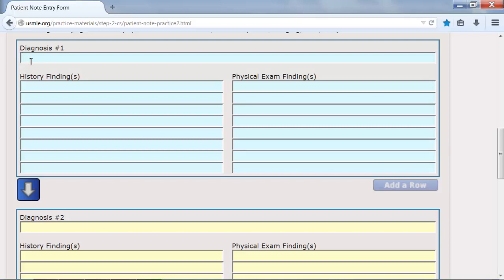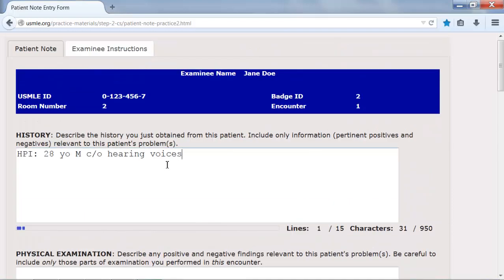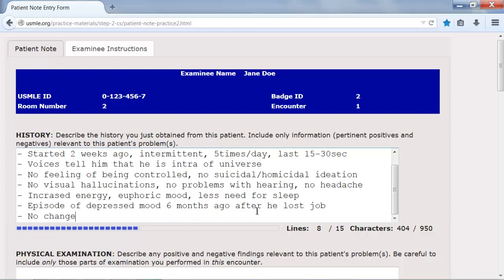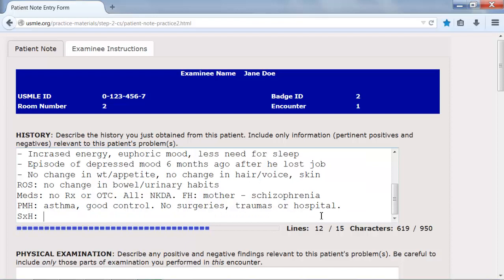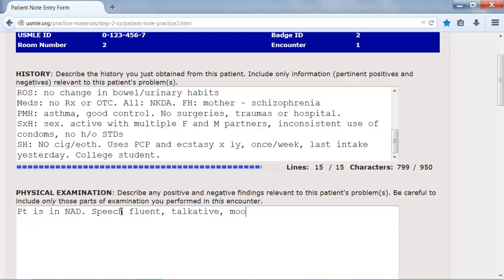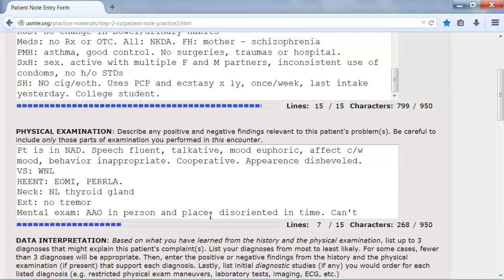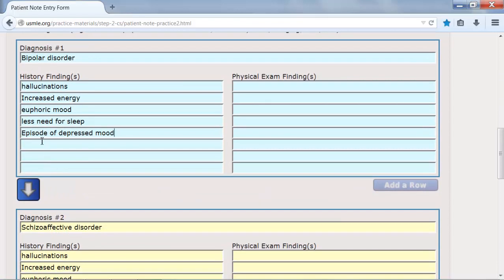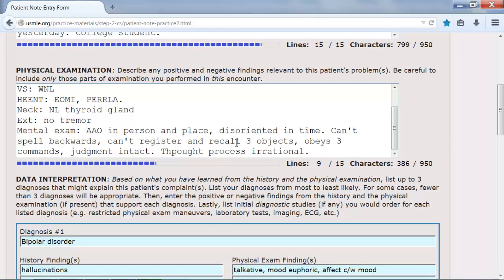USMLE Step 2 CS, patient note #9, psychiatric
I find those kind of cases most difficult, so spent more time for explanation. Wasn't able to upload last 30sec.